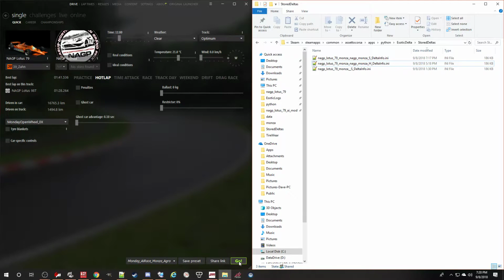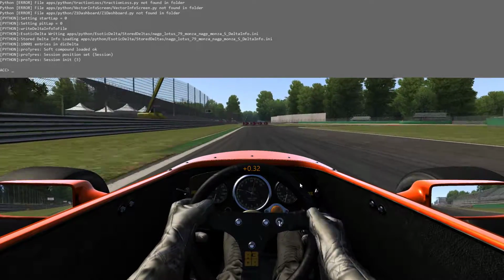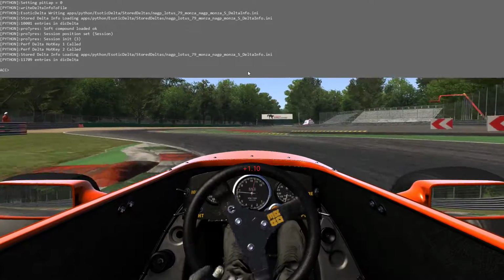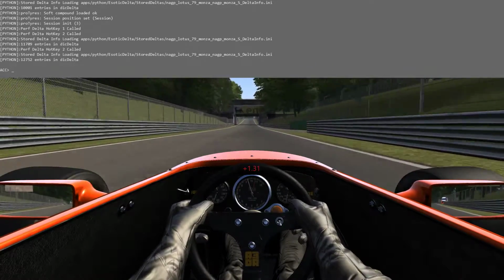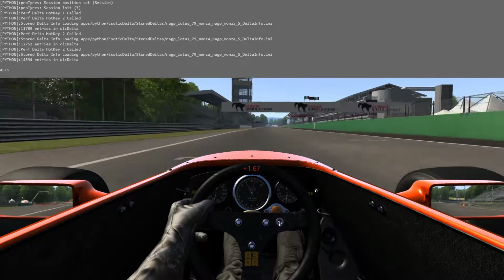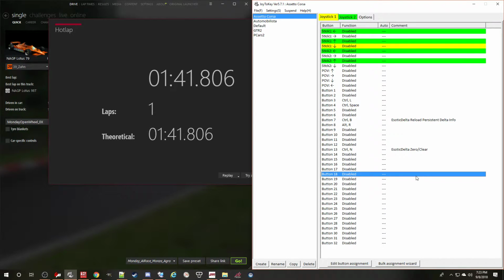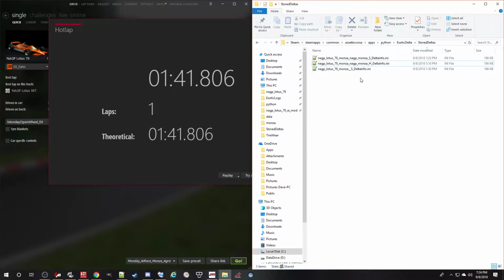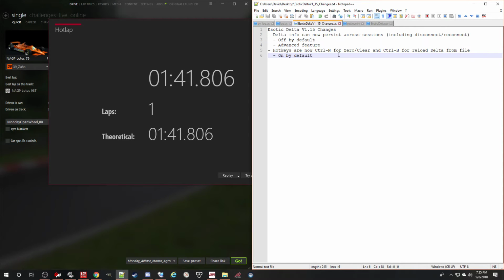Esotic Delta V1.15 Changes Demo/Tutorial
The video attempts to demonstrate the usage of persistent delta information and the new hotkey options that have changed.